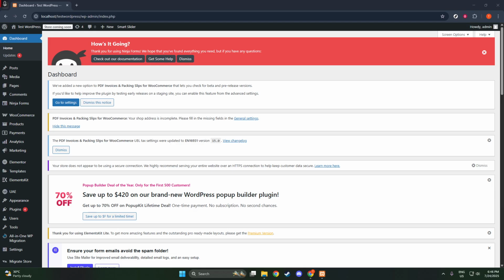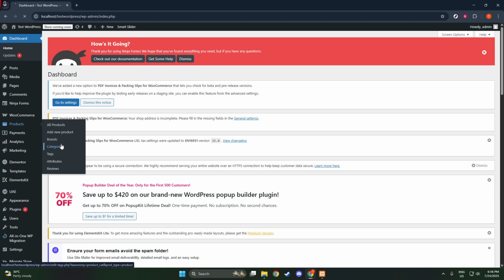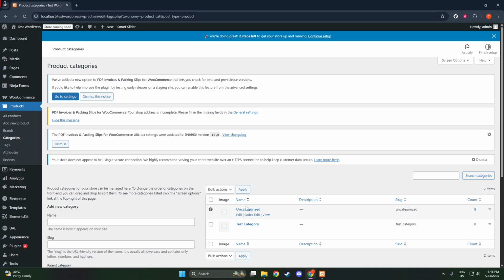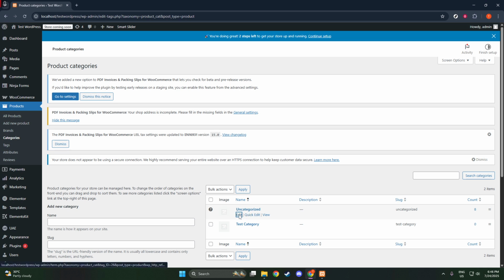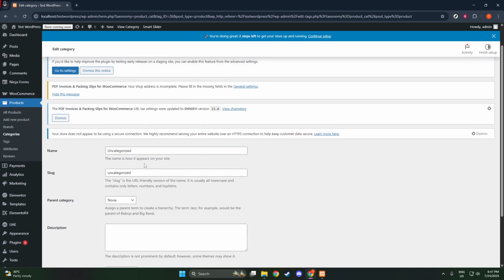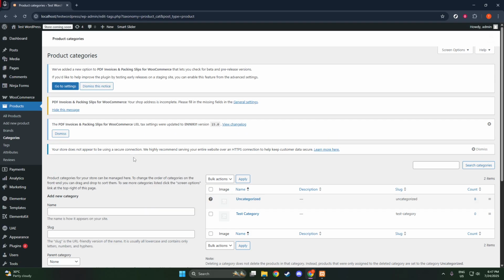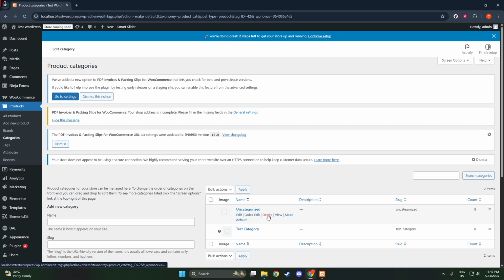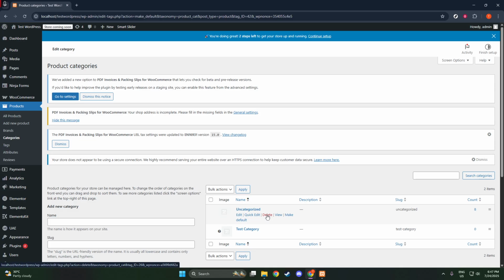How to Hide Uncategorized Category in WooCommerce [2026 Full Guide]